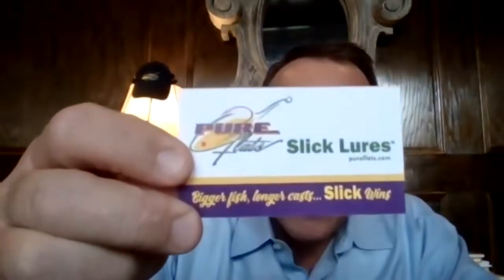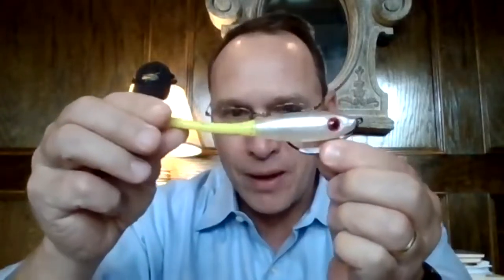Partners with a Purpose: Pure Flats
BDI offers a wide range of managed business services that you can trust to meet your organization’s specific needs. In our latest series, Partners with a Purpose, hear from some of our current employer partners.